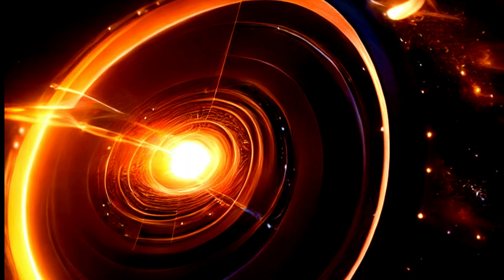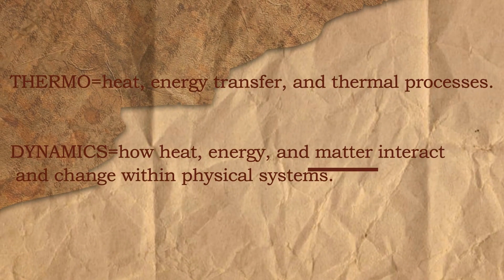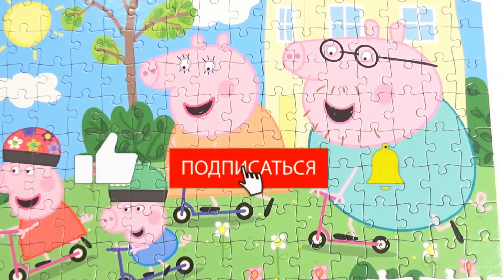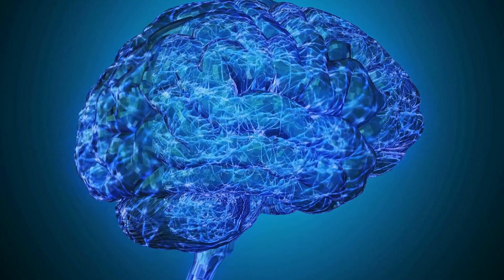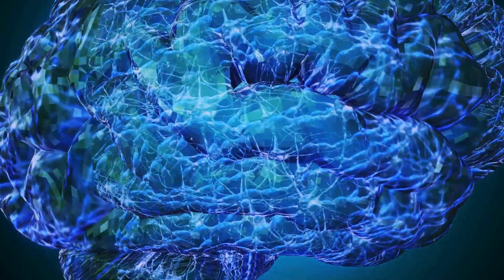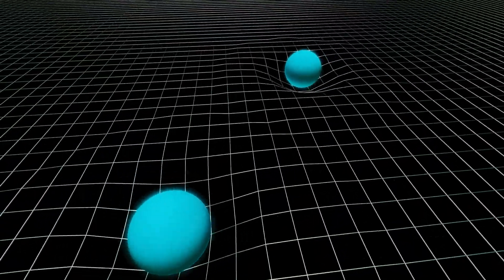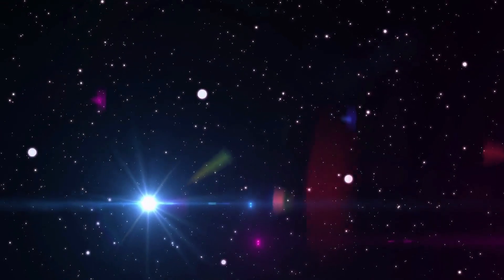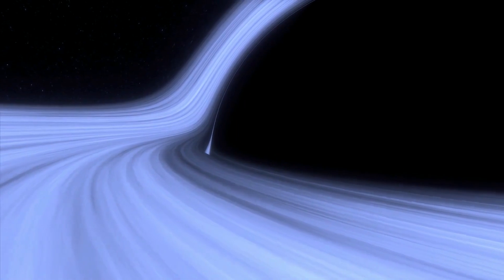The arrow of time. (PART 2)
The thermodynamic arrow is associated with the second law of thermodynamics, which states that in a closed system, entropy (disorder) tends to increase over time. This means that natural processes lead to a progression from order to disorder. It's the reason why spilled milk doesn't unspill, and why we can't reverse the aging process. The thermodynamic arrow of time points from a state of lower entropy (more order) in the past to higher entropy (more disorder) in the future.

The cosmological arrow is related to the expanding universe described by the Big Bang Theory. The universe is expanding, and as we look back in time, we see it was hotter and denser. The arrow of time at the cosmological level points from the past when the universe was more compact and hot to the present state of cosmic expansion. It's the reason galaxies are moving away from each other.

The psychological arrow relates to our subjective perception of time. We experience time as flowing from the past, where memories reside, through the present moment, to the open realm of the future. It's why we remember the past but not the future and why we can't change our past decisions. The psychological arrow is deeply ingrained in human consciousness.
These three arrows of time provide different perspectives on the asymmetry and directionality of time in our universe, encompassing physical, cosmological, and cognitive aspects of time's flow.